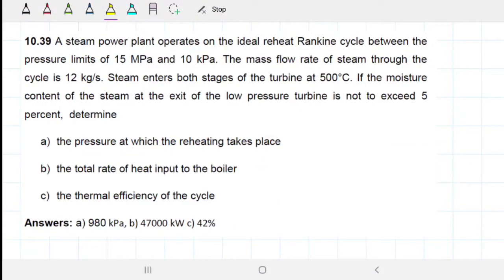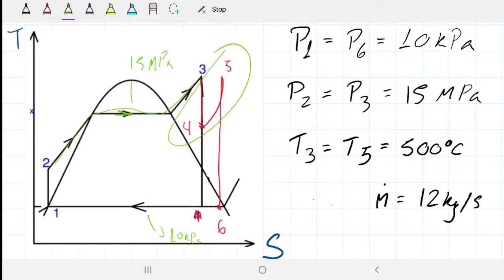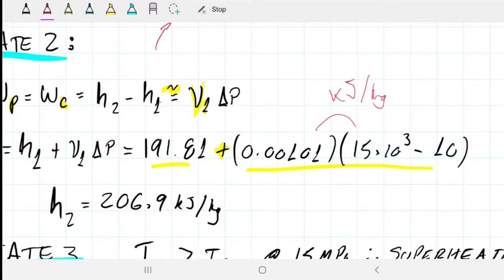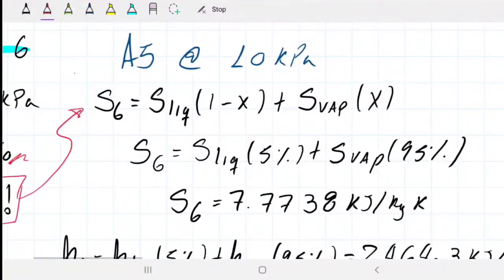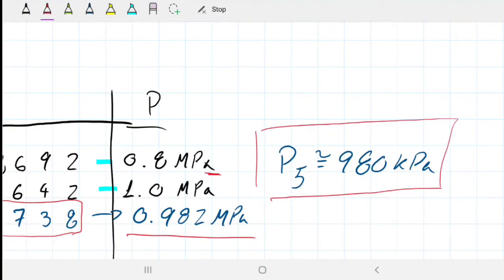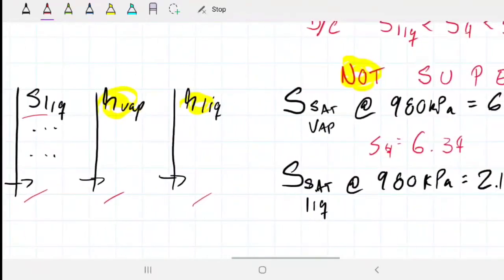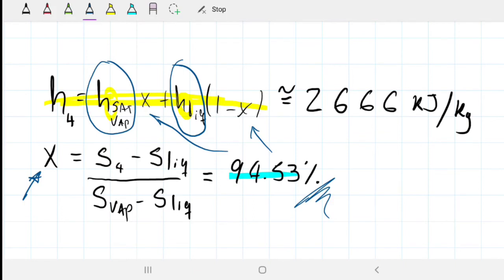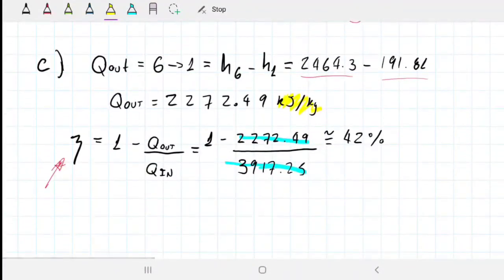Thermodynamics Mech3001 - Week 10 - Problem 1 (10.39)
10.39 A steam power plant operates on the ideal reheat Rankine cycle between the pressure limits of 15 MPa and 10 kPa. The mass flow rate of steam through the cycle is 12 kg/s. Steam enters both stages of the turbine at 500°C. If the moisture content of the steam at the exit of the low pressure turbine is not to exceed 5 percent, determine

a) the pressure at which the reheating takes place
b) the total rate of heat input to the boiler
c) the thermal efficiency of the cycle

Answers: a) 980 kPa, b) 47000 kW c) 42%